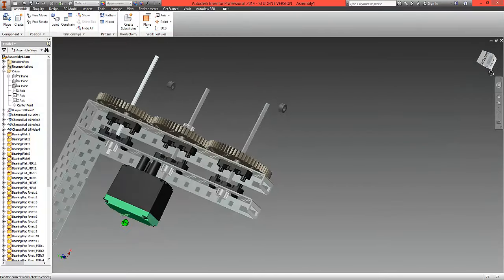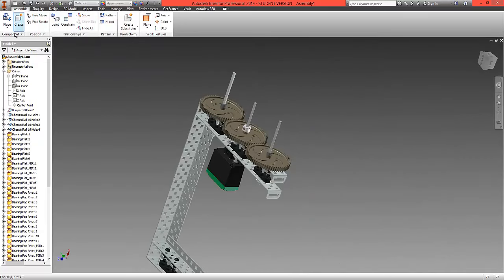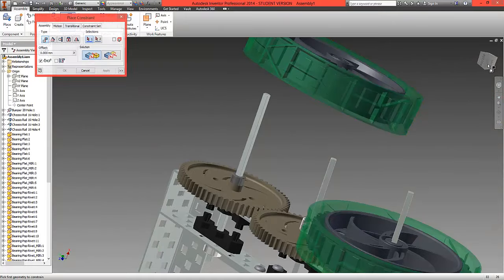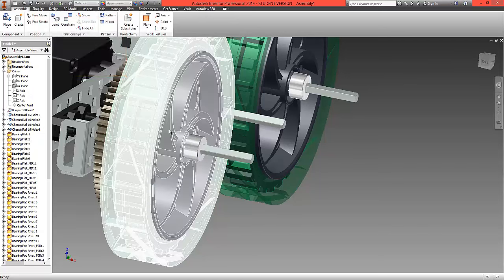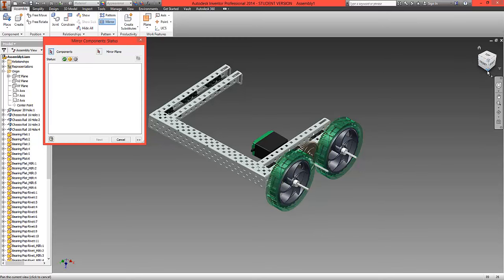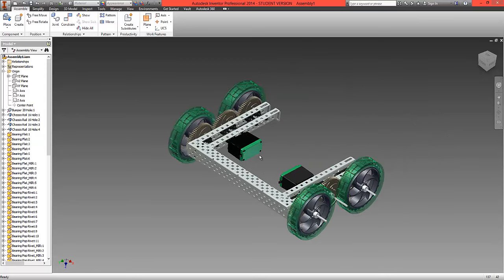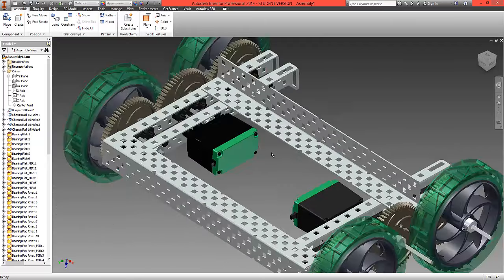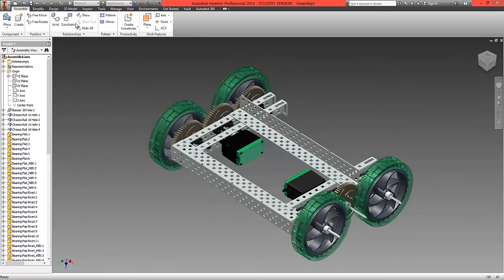VEX Robotics EDR Curriculum - Clawbot Unit 2.1. Lesson 02, Video 04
Fixing on wheels, mirroring features & finalising the base unit.
This video forms part of a set of tutorials and relates to specific free VEX Robotics curriculum. for all of the free VEX Robotics curriculum available.